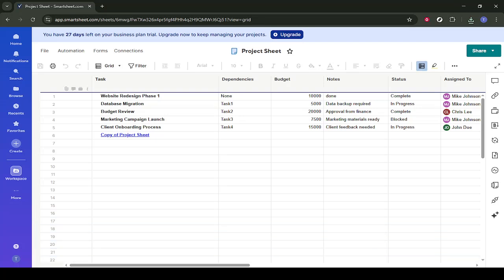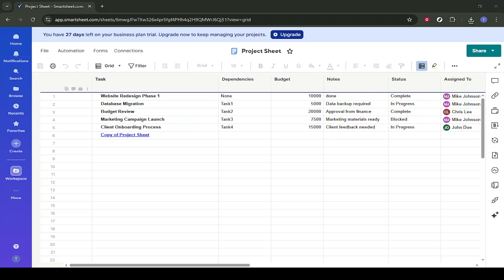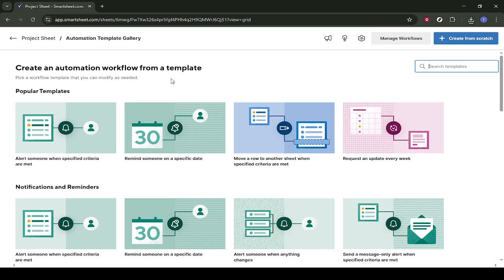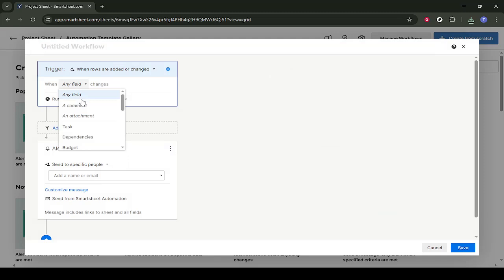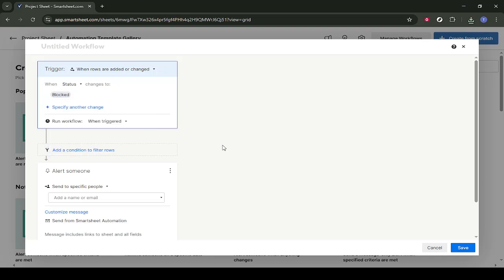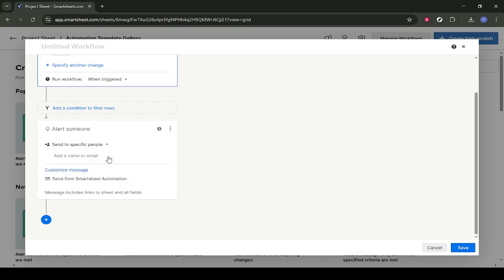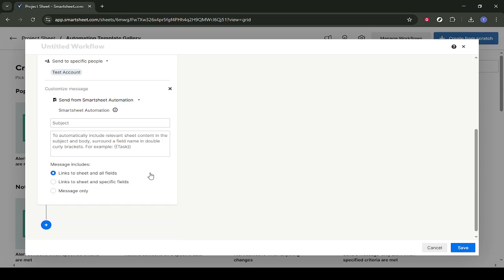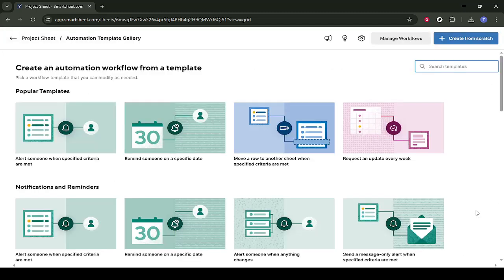How To Set Up Email Notifications In Smartsheet [2026 Guide]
In today's video we cover: smartsheet tutorial, email notifications, set up smartsheet, project management tips, smartsheet setup, notification settings, productivity tools, email alerts, smartsheet guide, workflow automation, smartsheet tips, project tracking, team collaboration, task management, digital notifications, smartsheet features, email configuration, smartsheet workflows, cloud collaboration

-Google Drive
-Google Meets
-Google Sheets
-Google Chrome
-Google Forms
-Google Gmail